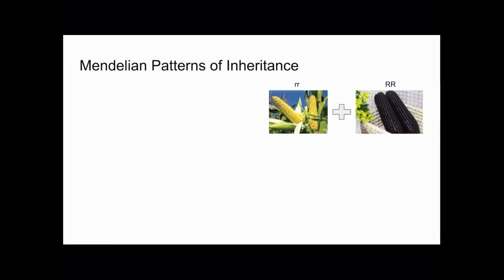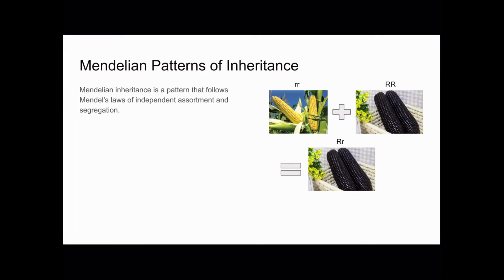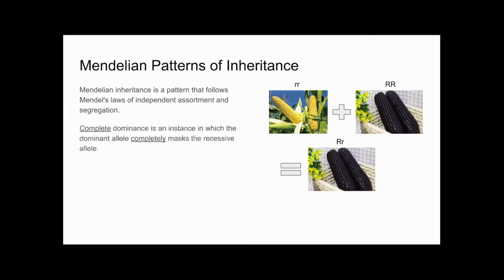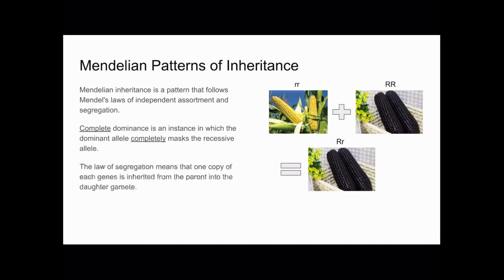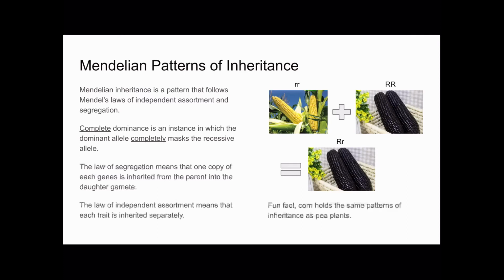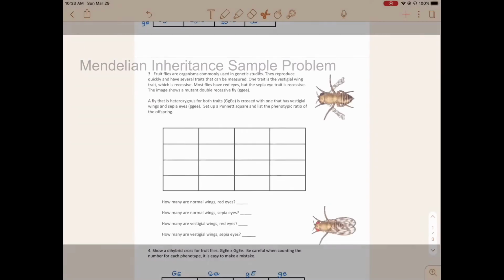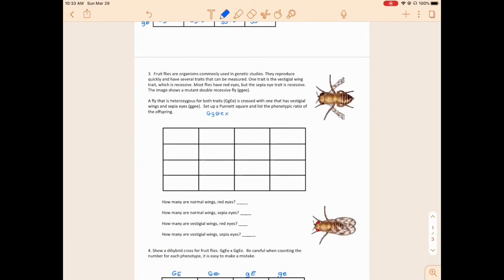Video #1: Mendelian Inheritance, Alex Hickey Period 7